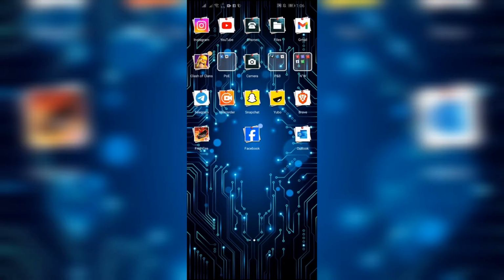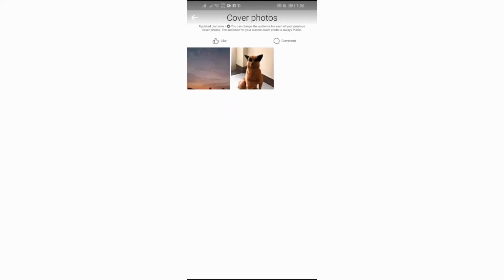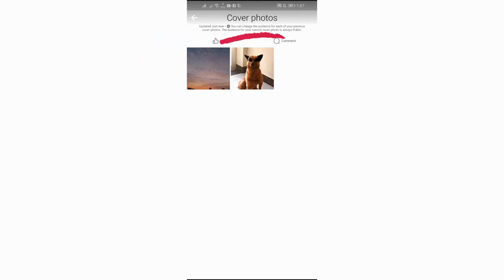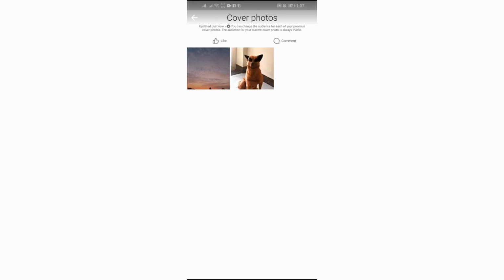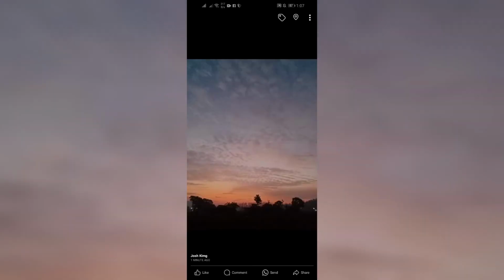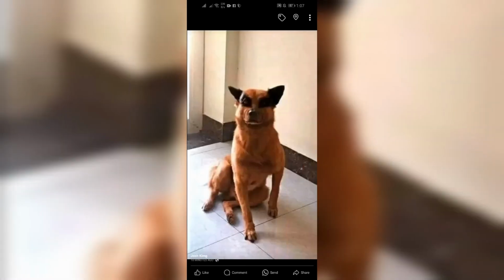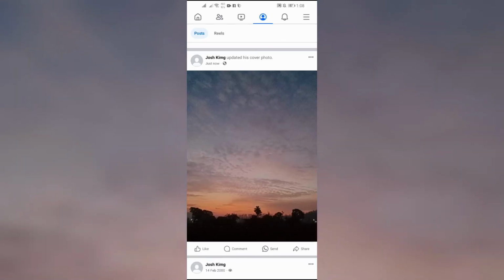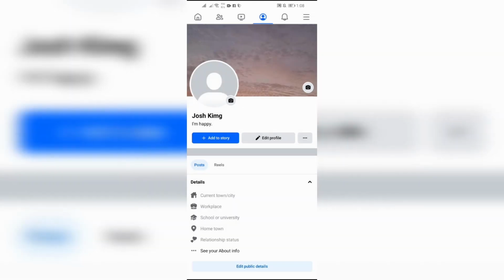How to Make Cover Photos Private on Facebook 2024 | Change Cover Photo Privacy Settings on FB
Learn how to make cover photos private on Facebook in this quick tutorial.
Keeping certain aspects of your profile private is important for your online privacy and security. Follow along as we guide you through the simple steps to ensure that only the audience you choose can view your cover photos.

Watch now and take control of your Facebook privacy settings effortlessly.